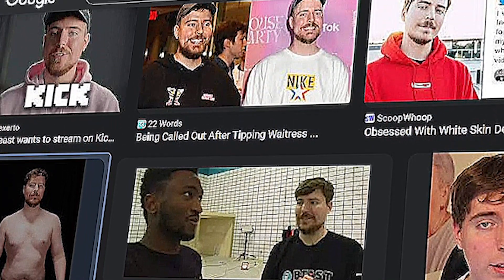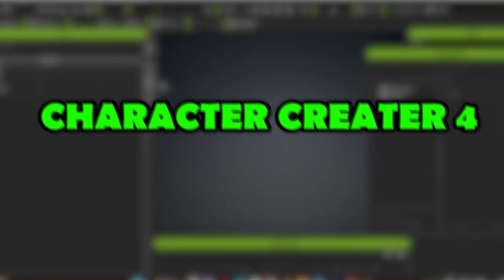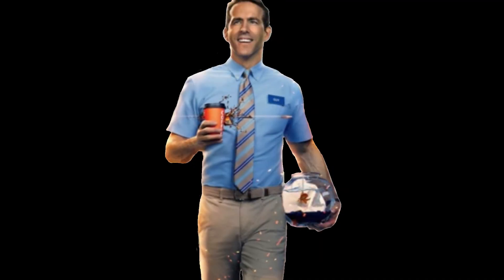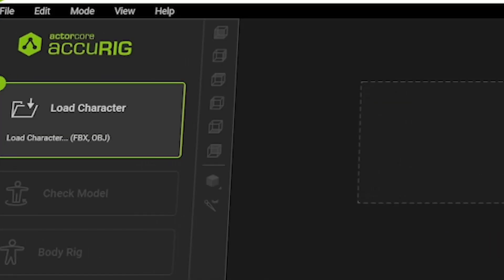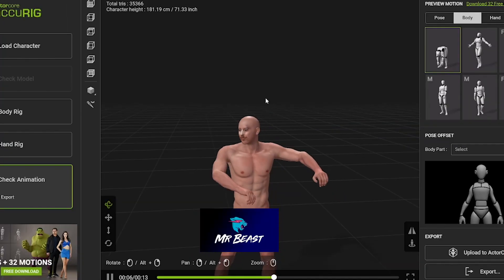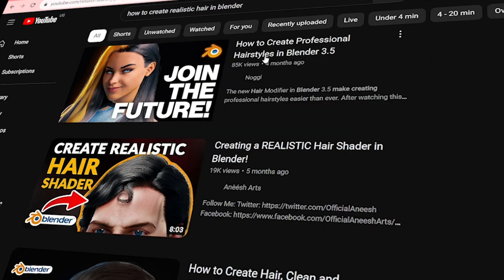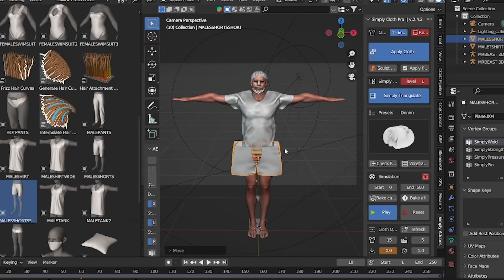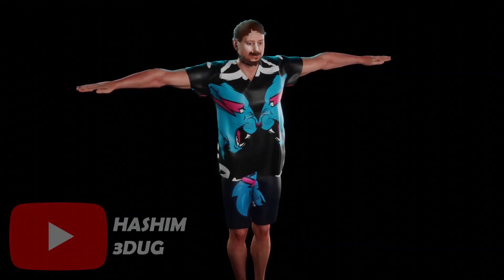I made Mr.Beast 3d model in 2days@MrBeast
i made Mr.beast3d model in 2days.

i built mrbeast a real iron man suit
mrbeast 50 million subs
3d modeling
mrbeast iron man suit
mrbeast 50 million
mrbeast reacts
mrbeast gaming
mrbeast iron man
i redesigned desktop icons
fortnite mrbeast skins
mr beast gaming
fortnite mrbeast skin
i redesigned minecraft mobs
iron man 3d print,mrbeast challenge
fortnite mrbeast outfit,mrbeast crew
mrbeast build
mr beast